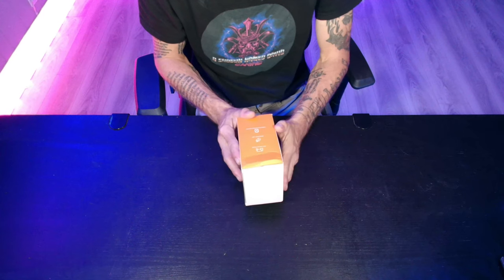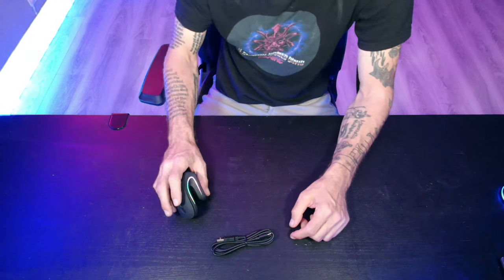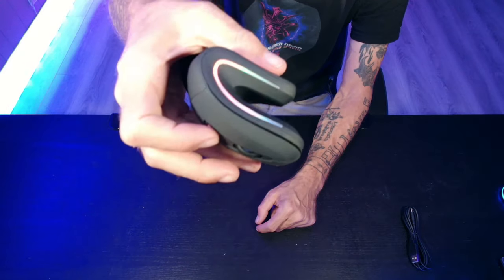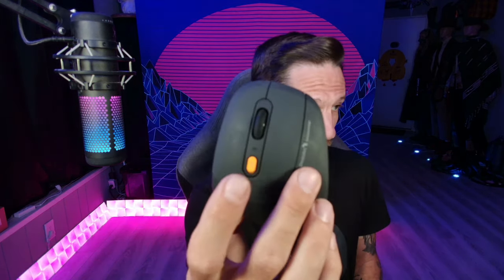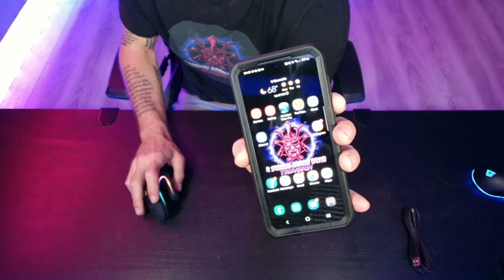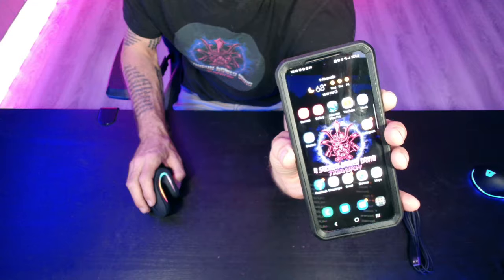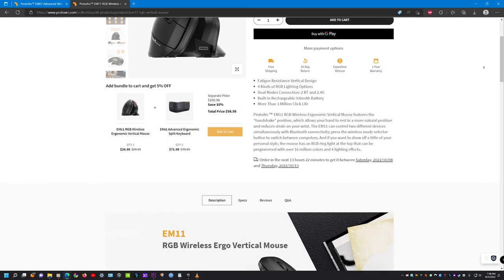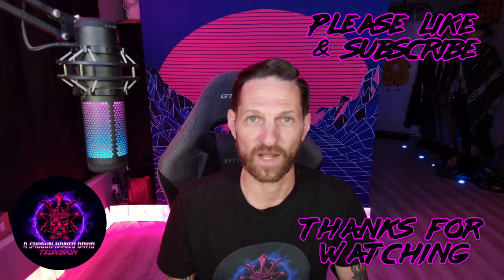ProtoArc EM11 RGB Wireless Ergonomic Vertical Mouse Unboxing & Review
Please join me as I unbox my new ProtoArc EM11 RGB Wireless Ergonomic Vertical Mouse. This is truly a nice mouse.

🎵: Unfound - Without
🎵: Jasper De Ceuster - Flare